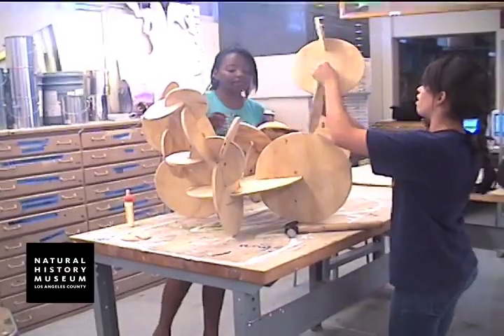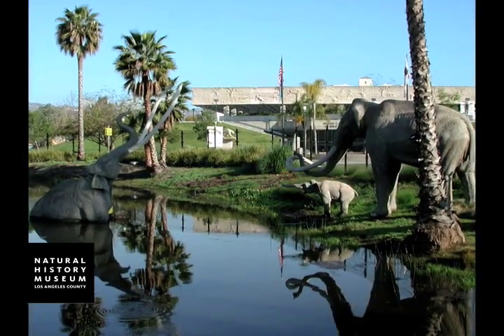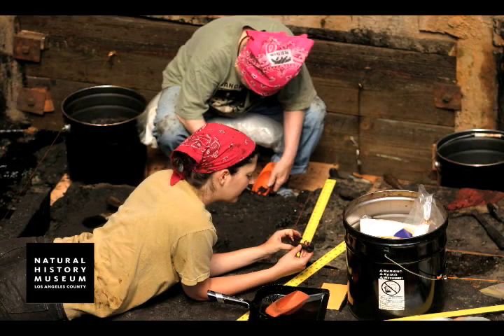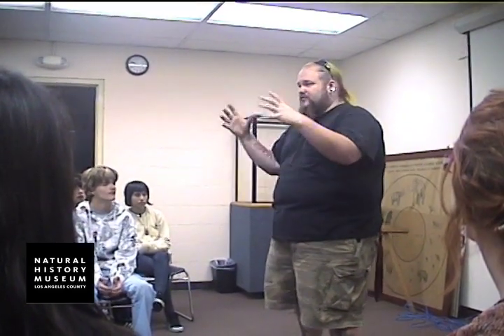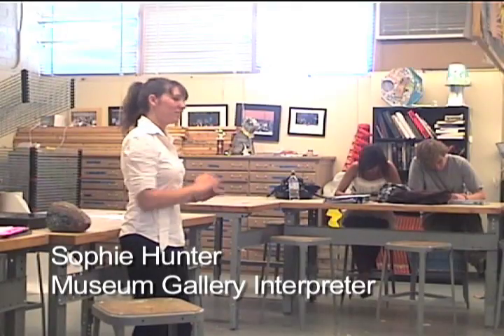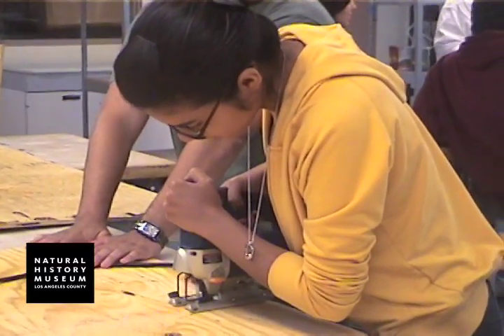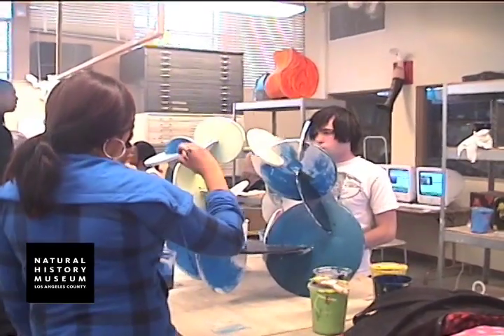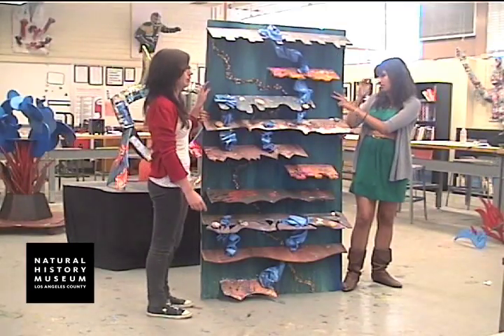Inter/Act: Our LA Basin - A World of Wonder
In a collaboration with the Page Museum at La Brea Tar Pits and environmentalist Jessica Hall, high school students from Pasadena High School's Visual Arts and Design Academy explored the ecological history of the Los Angeles Basin and created a site-specific sculptural installation for the Museum's Inter/Act gallery space.  The 16 sculptures in this exhibition addressed themes of water conservation, land use, and environmental responsibility.